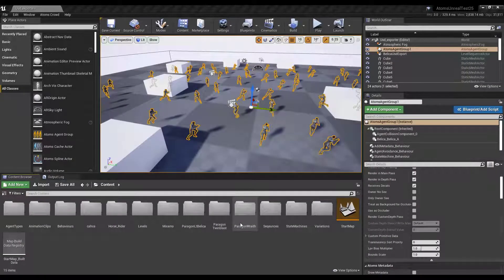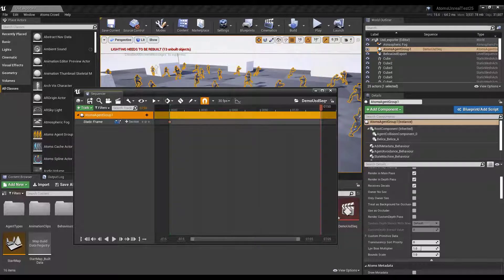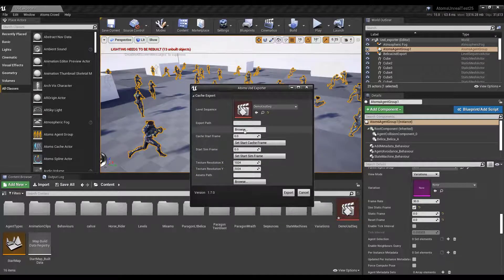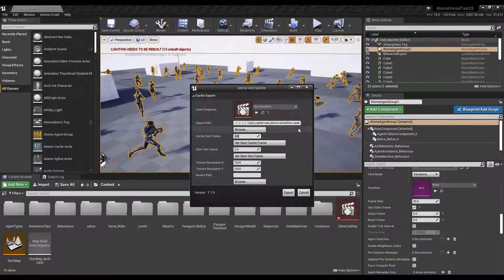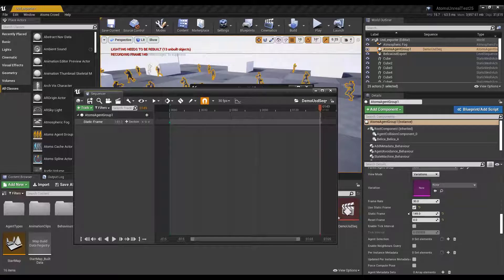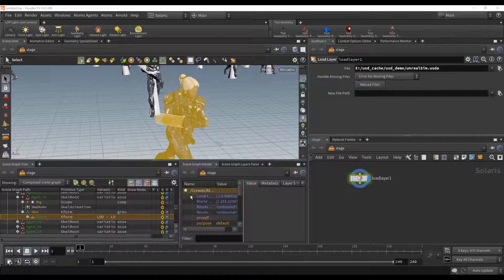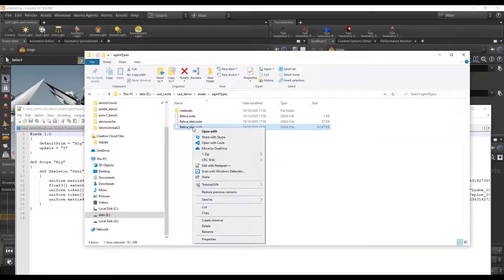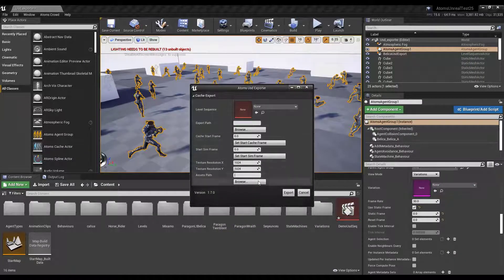AtomsUnreal 1.7.0 - USD Cache Exporter